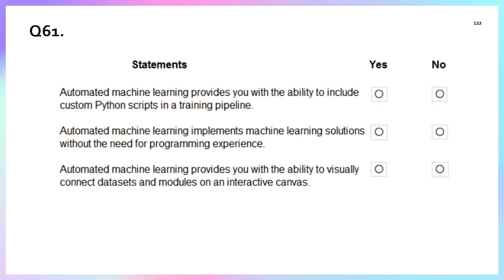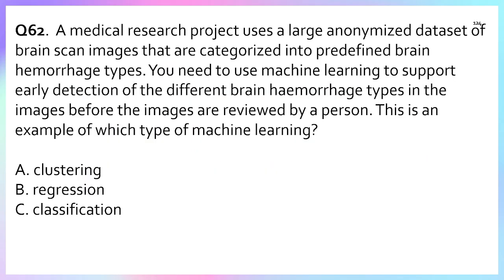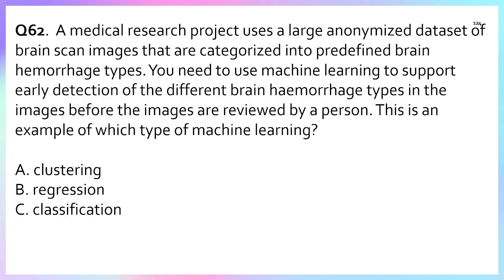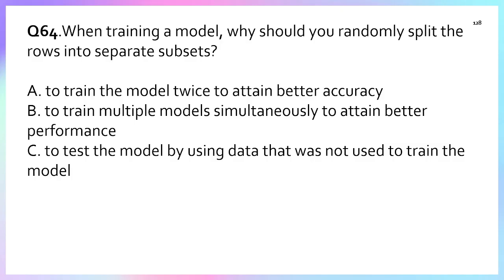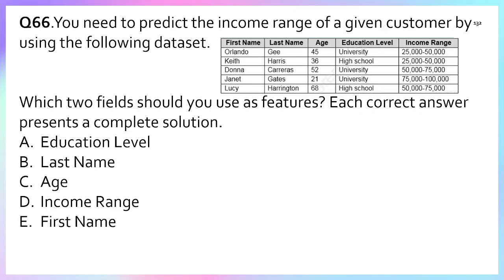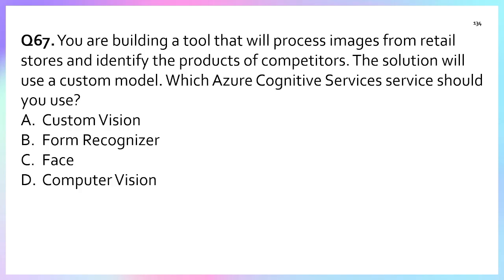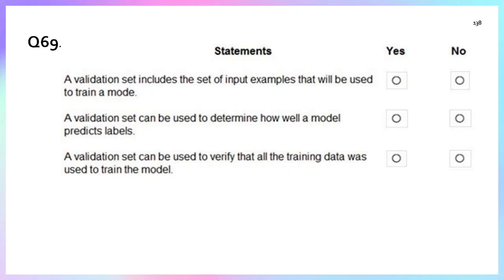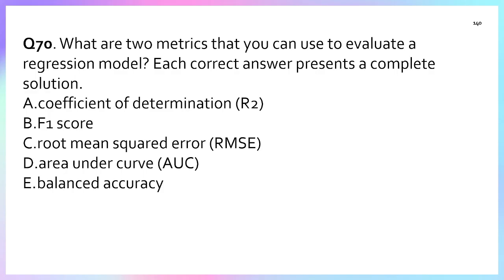AI-900 Exam 2025 – Top 150 Practice Questions & Answers with Explanations | Pass in 1 Day | Part 7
🎯 Preparing for the AI-900 Microsoft Azure AI Fundamentals exam in 2025?
In this video, we cover the top 50 most important practice questions with detailed answers and explanations to help you pass confidently.
Whether you're just starting with Azure AI or brushing up for the test, this guide will boost your chances of success.

📌 What’s Included:

Realistic AI-900 style questions

Updated for 2025 objectives

Clear explanations

Tips to ace the exam